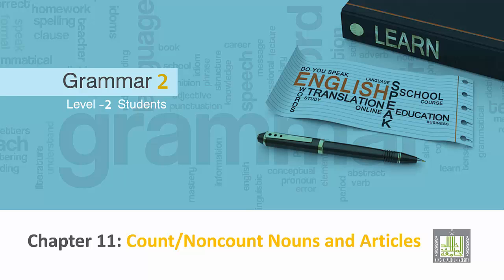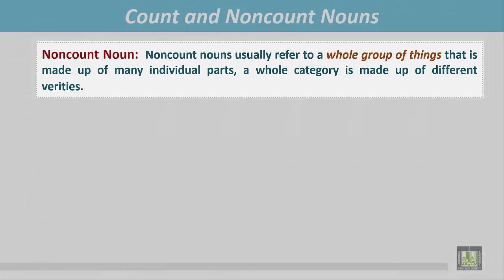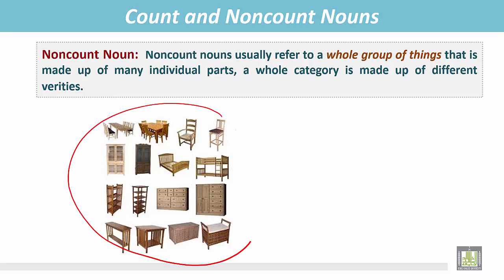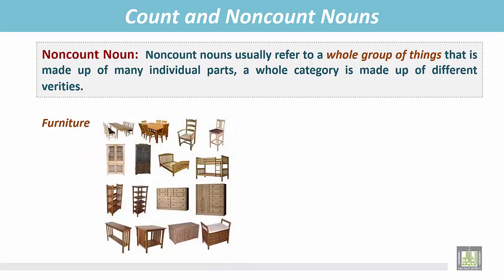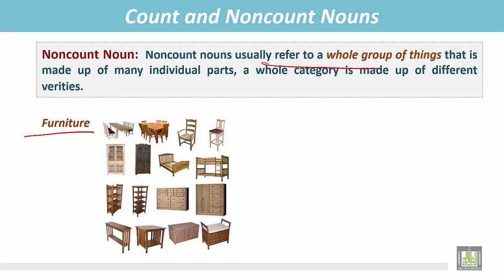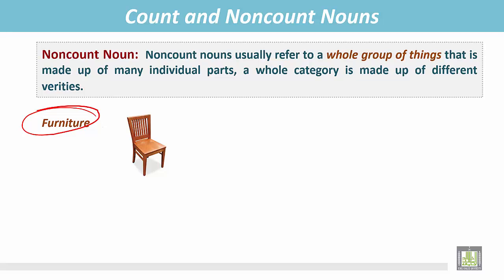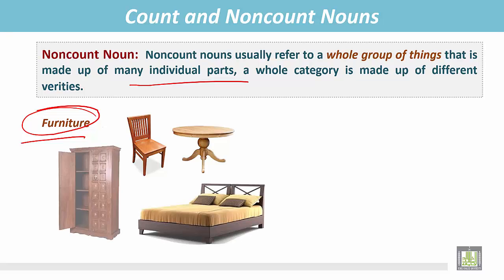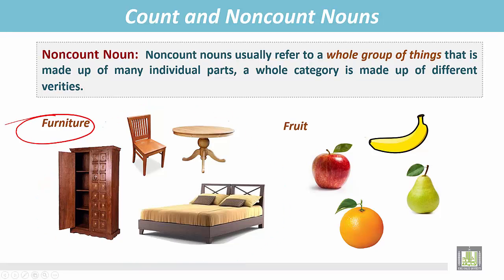Grammar ( 2 ) - CH11 -L4 : Count and Noncount Nouns (2)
المقررات المفتوحة
eng117 - Grammer 2
Count and Noncount Nouns (2)
1- Explanation of Noncount Nouns
2- Examples